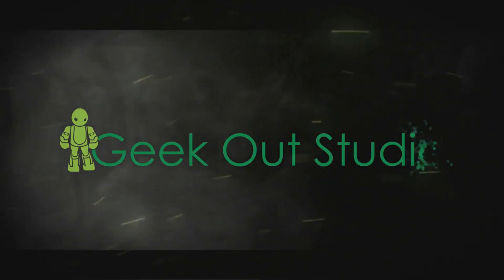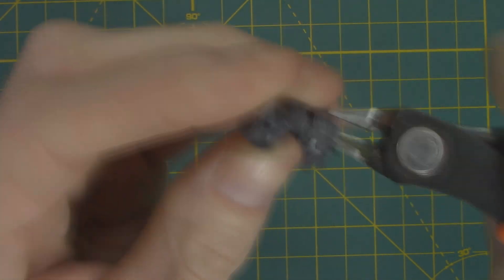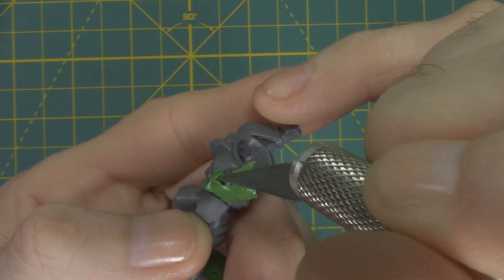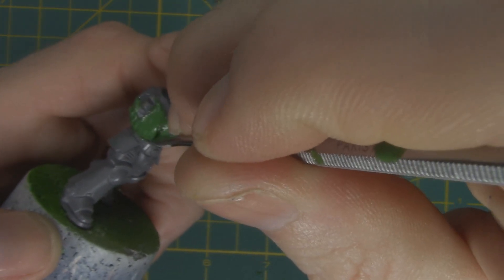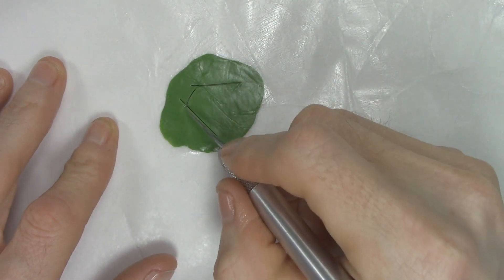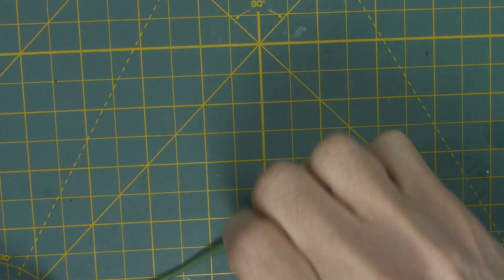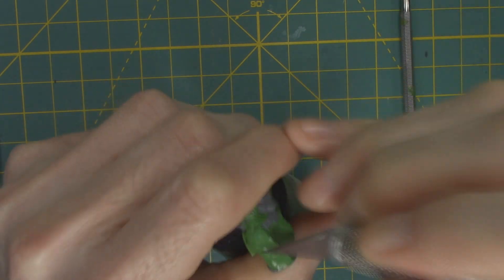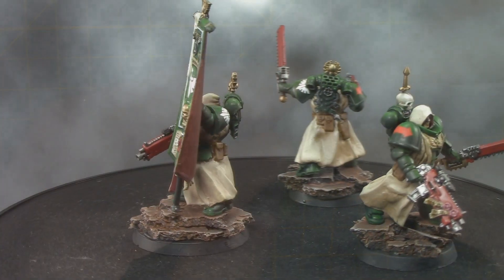How to Sculpt Green Stuff Robes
In  this video tutorial, I show you how I sculpted the robes for my Dark Angels characters.